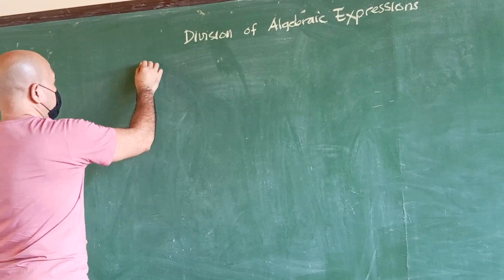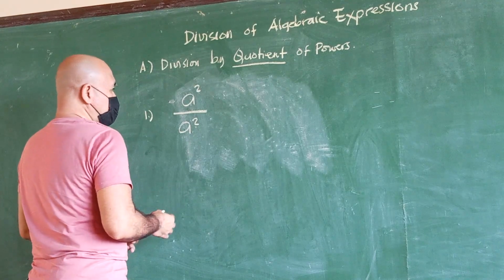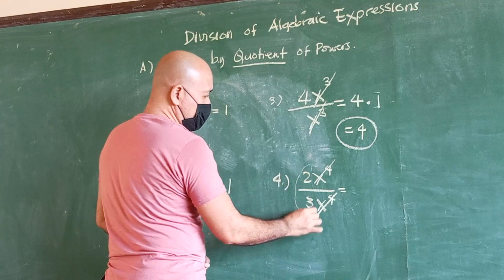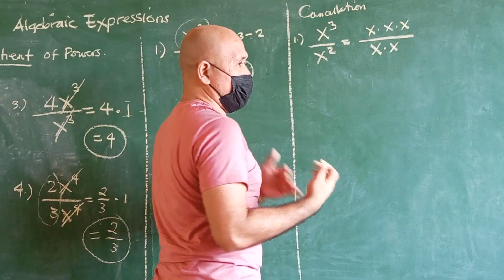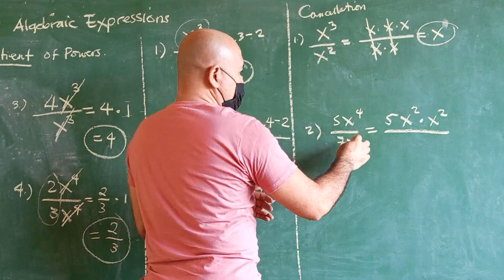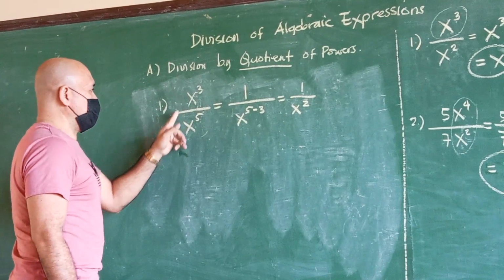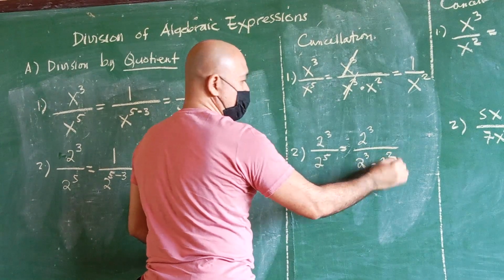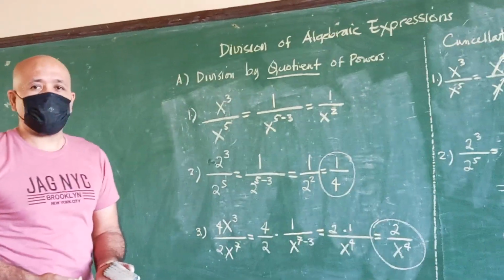DIVISION OF ALGEBRAIC EXPRESSIONS: Part 1- Quotient of Powers and Cancellation Method